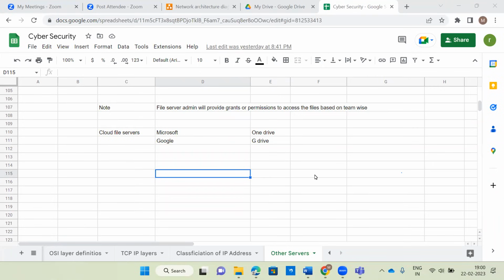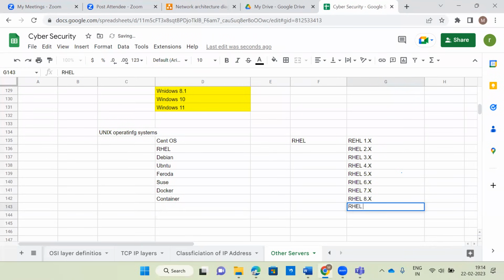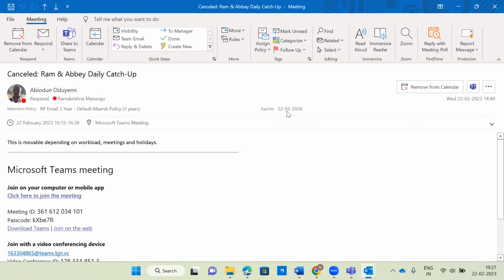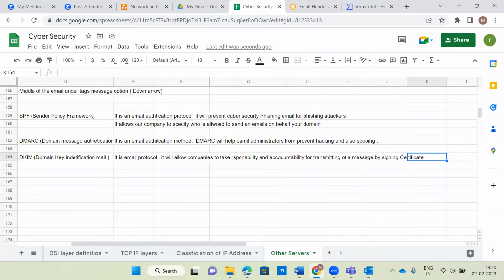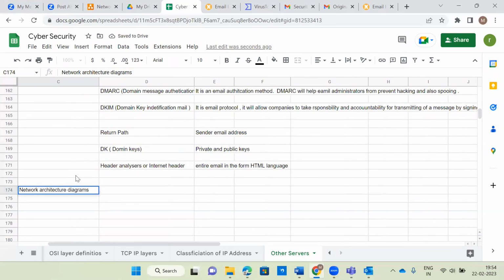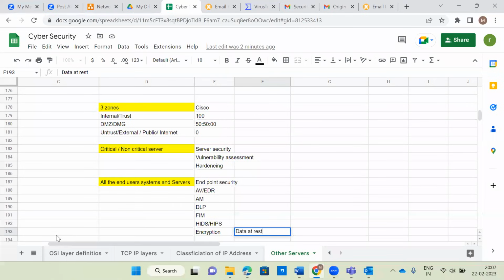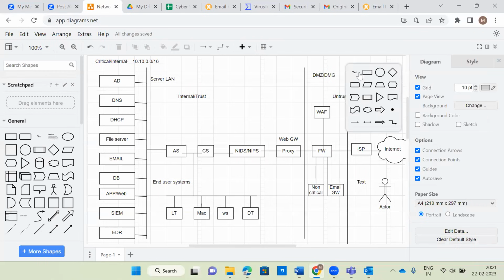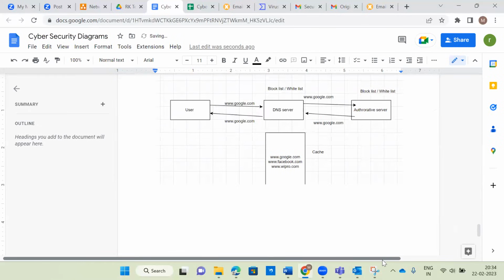Network Architecture diagram